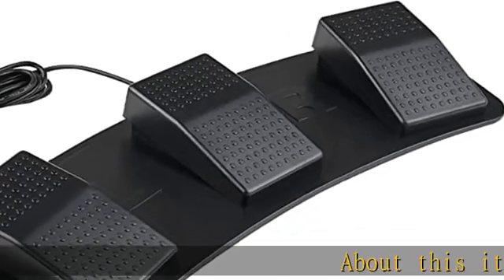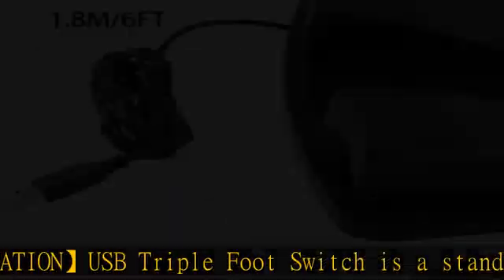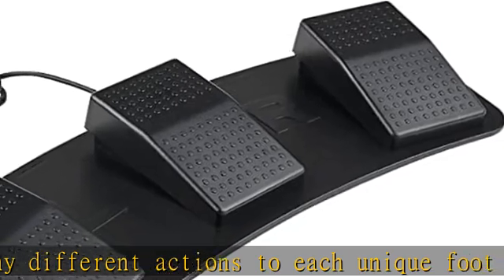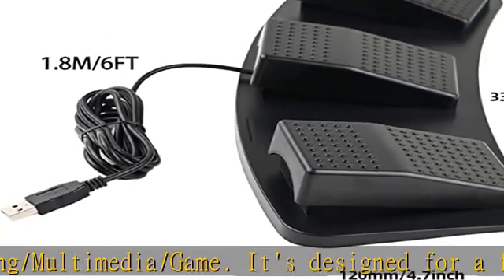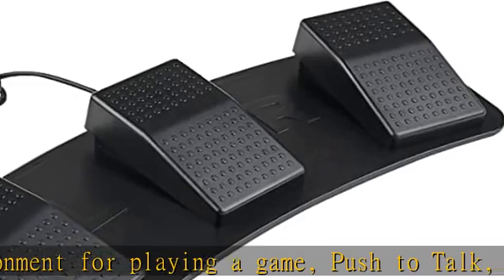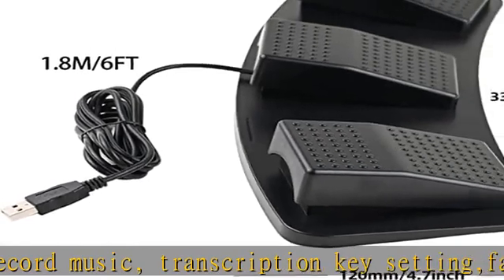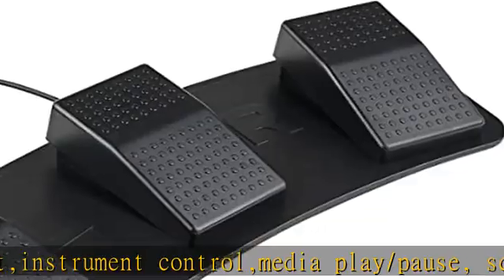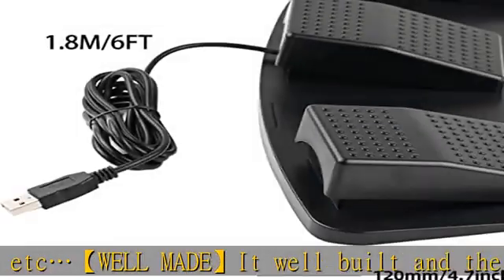Powboro USB Foot Pedal PC Triple 3 Keys Foot Control Switch Keyboard HID Programmable Shortcut Hotk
Powboro USB Foot Pedal PC Triple 3 Keys Foot Control Switch Keyboard HID Programmable Shortcut Hotkey Mouse Action for Video Game Discord